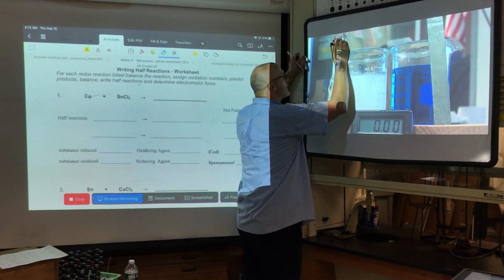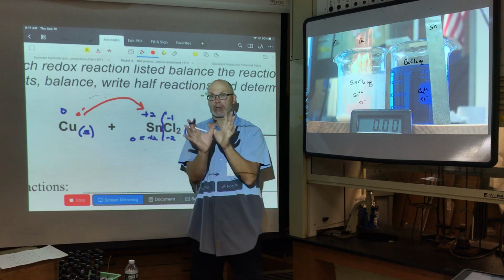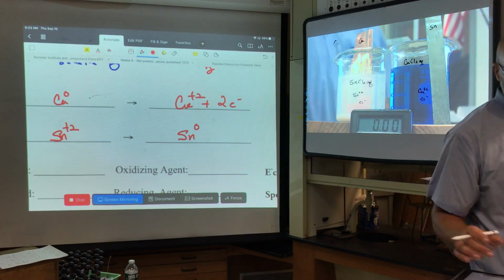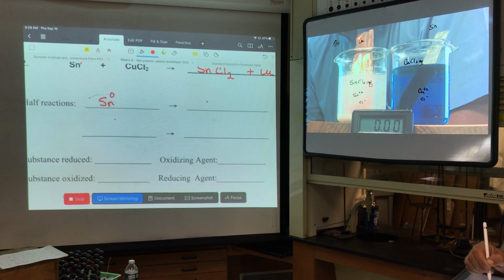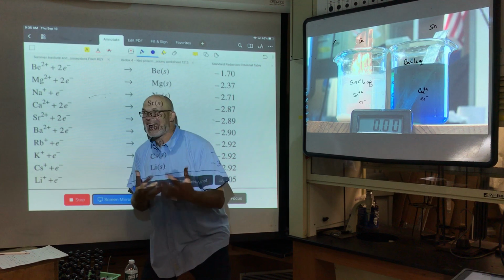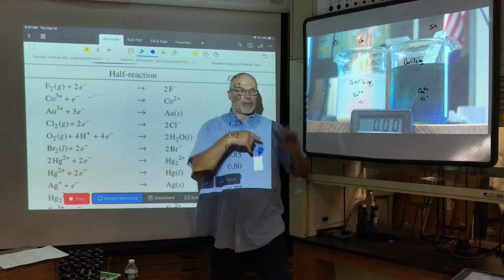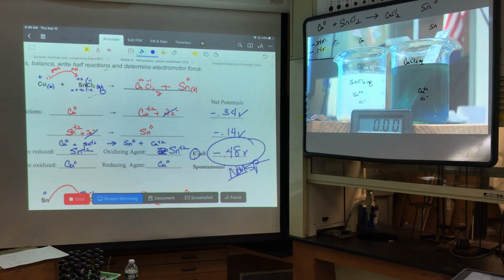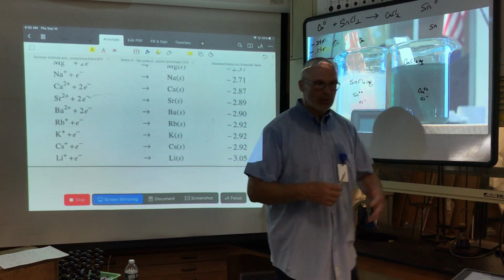0910 AP Chemistry - Net Potential Lesson